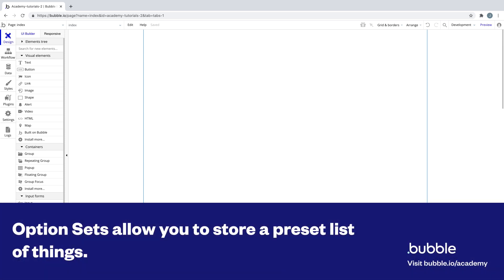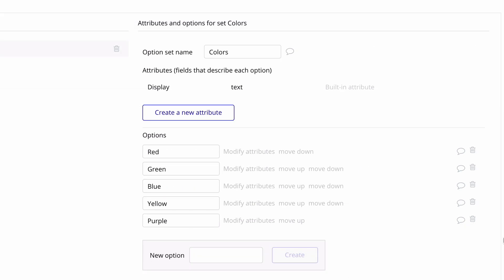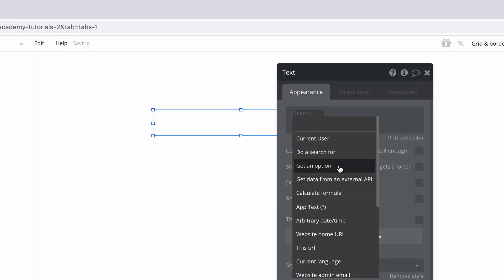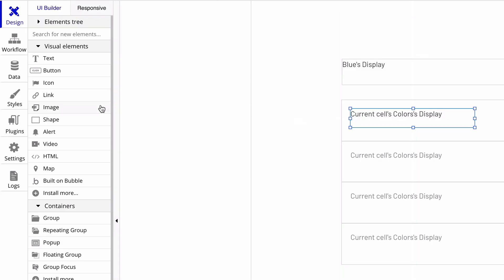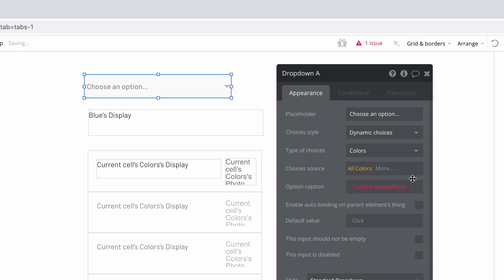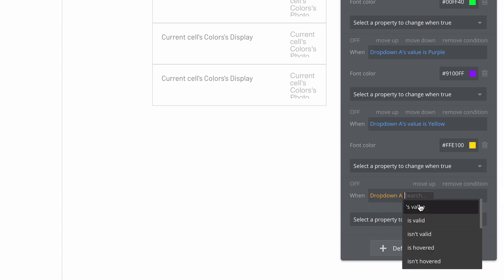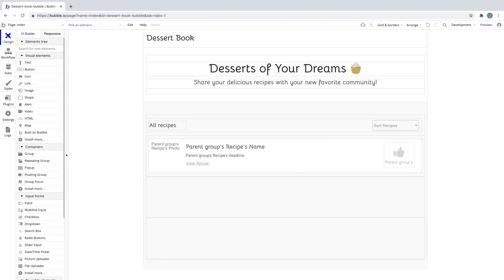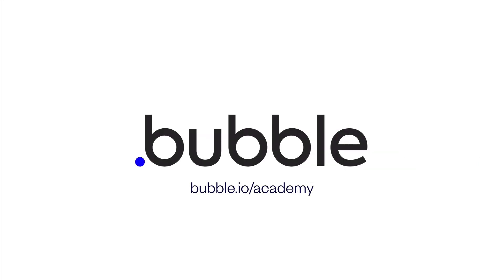How to Use Option Sets | Bubble Tutorial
0:00 - Introduction to Option Sets
0:32 - Creating an Option Set
1:05 - Adding Options
1:22 - Creating Attributes
1:39 - Initial Order
1:48 - Modify Attributes
2:10 - Get an Option
2:50 - Option as Type
3:35 - Sorting Options
4:02 - The Dropdown Element
4:45 - Option Sets As Custom Fields
5:11 - Conditional Statements
5:55 - Pros/Cons
6:36 - Live Example
7:23 - Wrap Up